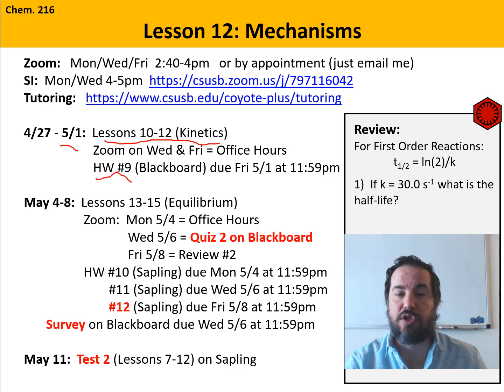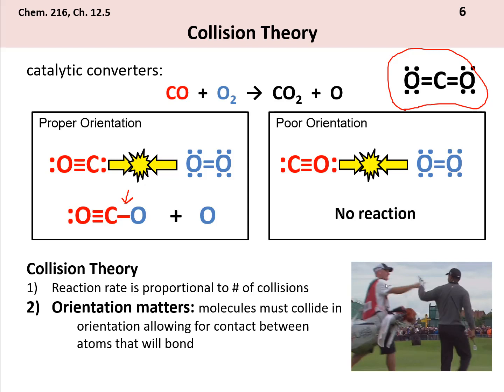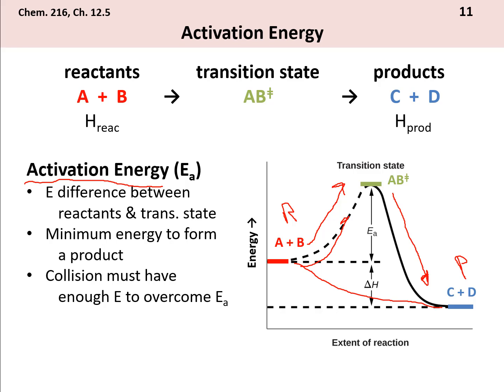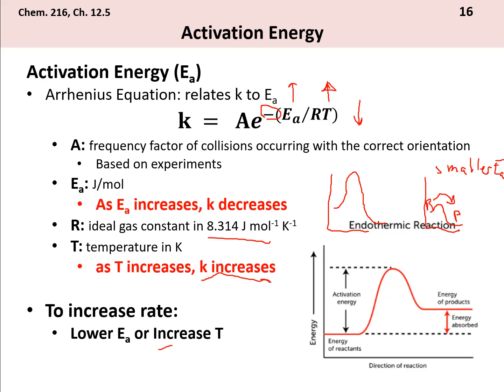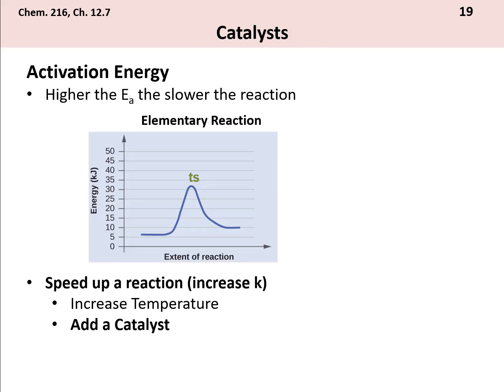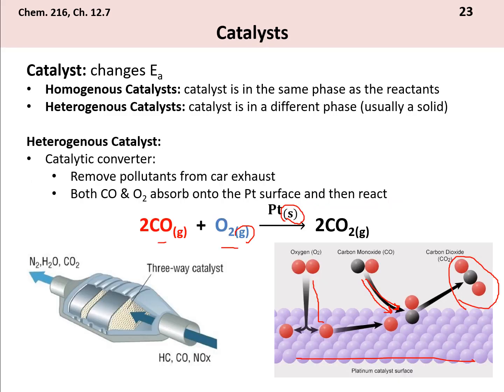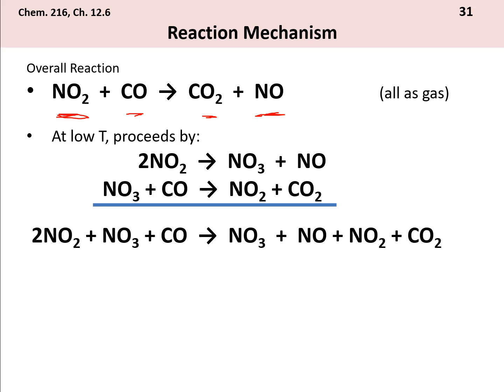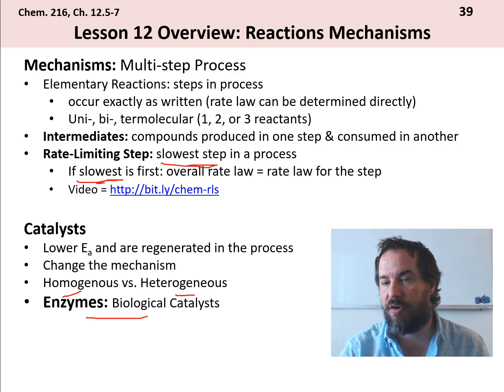Spring '20 - 216 Lesson 12